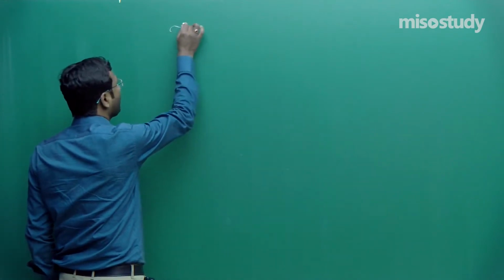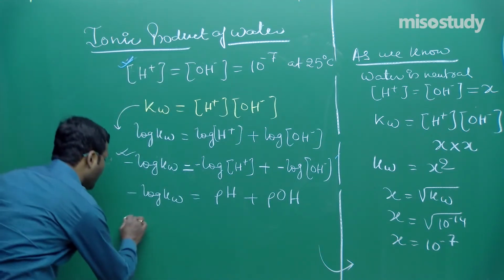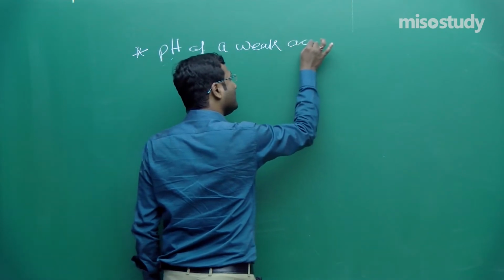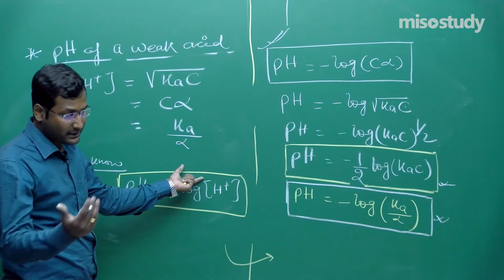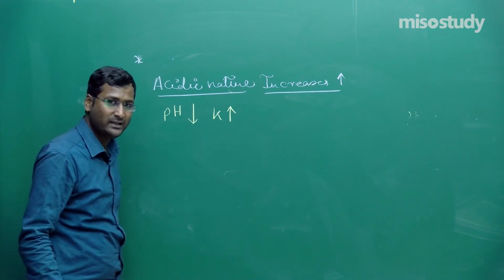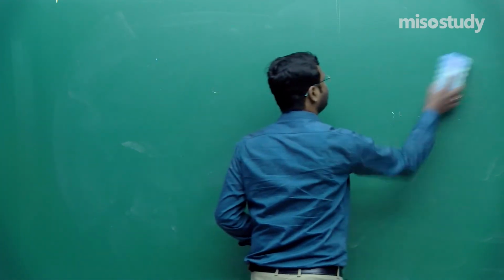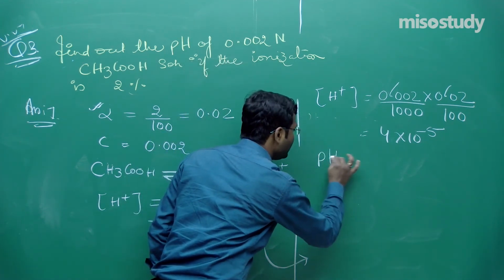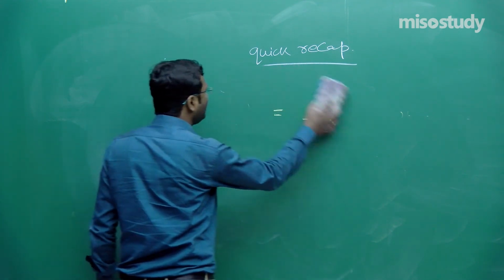NEET Chemistry | Buffer Solutions | Theory | In English | by Misostudy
NEET Chemistry Preparation: Check out the video lecture on the topic Buffer Solutions from chapter Chemical and Ionic Equilibrium of Chemistry for NEET preparation, with detailed explanations for easy understanding.

▶ NEET Chemistry
▶ 07. Chemical and Ionic Equilibrium

The Following is The Update Schedule for NEET theory Lecture in English.
▶ NEET Physics / Chemistry / Biology (Tue/Thu/Sat - 5.00 PM)

Our Courses Include:
1. HD Video Lectures Designed by The Expert Faculties
2. Theory & Problem-solving Lectures of full Syllabus
3. Chapter-wise Exam Pattern Question Exercise (Sample Question Papers)
4. Chapter-wise PDF e-Books
5. Chapter-wise Online Test
6. 24X7 Doubt Clearing
7. Hard Disk / Pen Drive / SD Card Courses (No Internet required)
8. 24X7 Online Streaming Course
9. Lecture Download support for Android and iOS